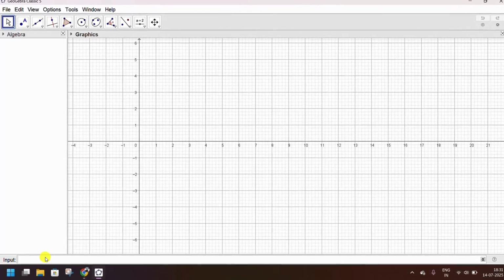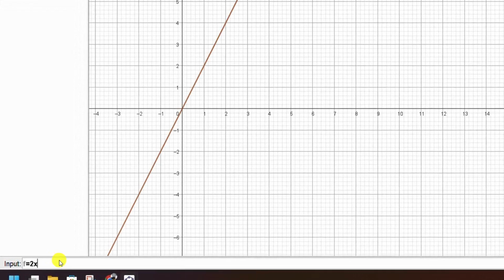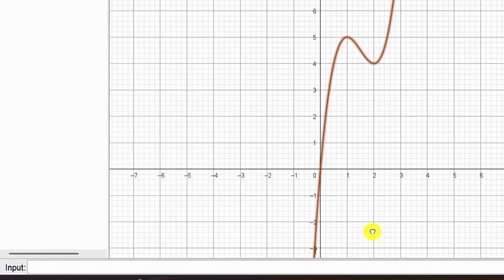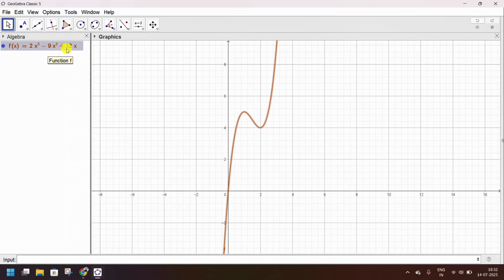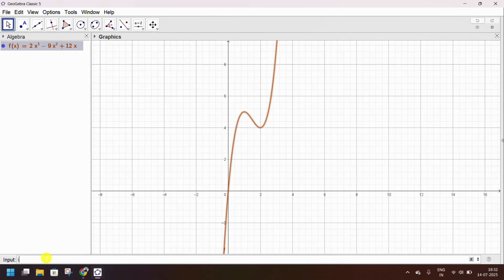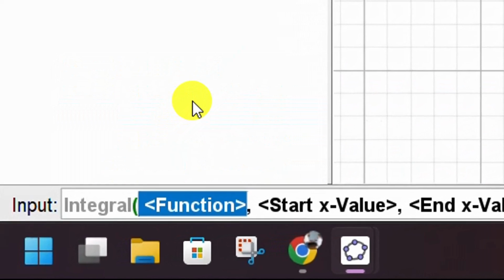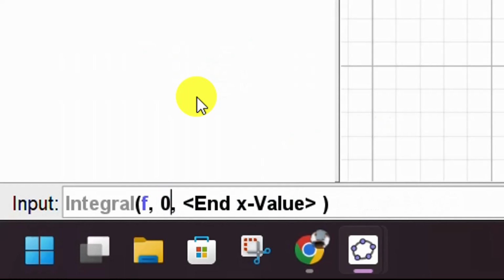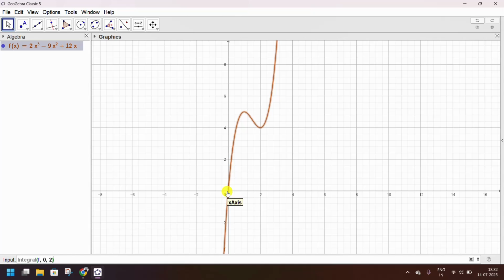Find Area Under a Curve Using GeoGebra | Visual Calculus for STEM Students (US, UK, Canada)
Are you struggling with integrals or area under curves in calculus? This video shows you how to calculate and visualize the area under a curve using GeoGebra — a free, powerful math visualization tool used in classrooms across the USA, UK, Canada, and worldwide.

In this tutorial, you’ll learn:
How to plot a curve or function in GeoGebra
How to set definite integral limits
How to use the Integral[f, a, b] command
How to visualize and interpret the shaded area under the curve
Why this matters for engineers, physics students, and STEM learners
This video is perfect for:
High school and college students in USA, Canada, and the UK
STEM educators looking to teach visually
Learners preparing for AP Calculus, A-levels, GATE, GRE, or SAT

area under curve geogebra
calculate area under function
definite integral geogebra
area under curve calculator
engineering math visualization
geoGebra calculus tutorial
visual calculus for engineers
area under graph STEM
interactive math tutorial geogebra
engineering students USA UK Canada